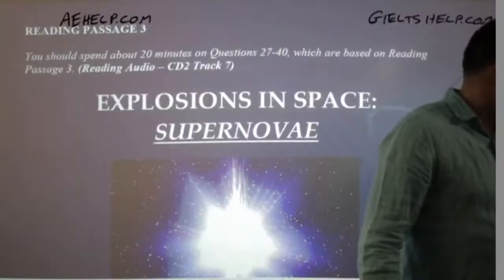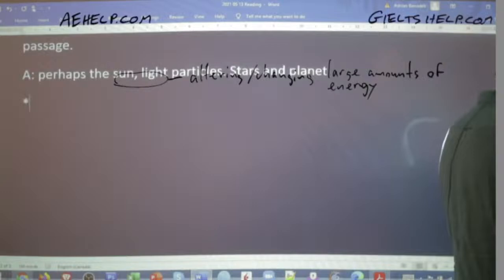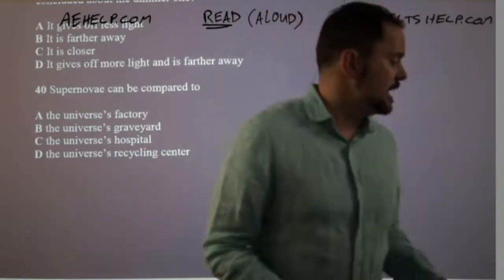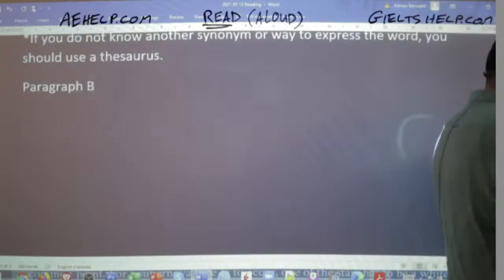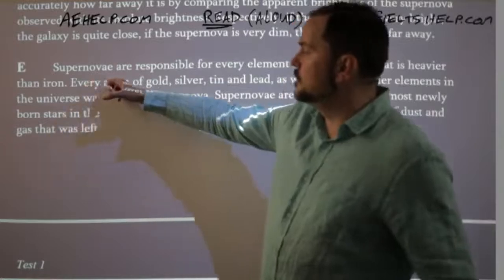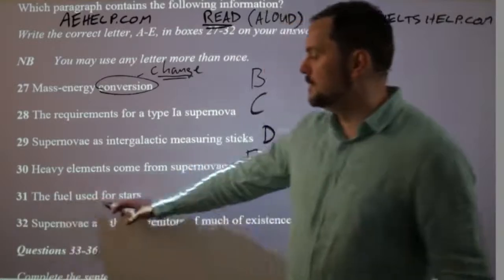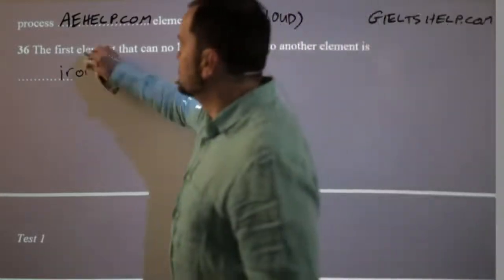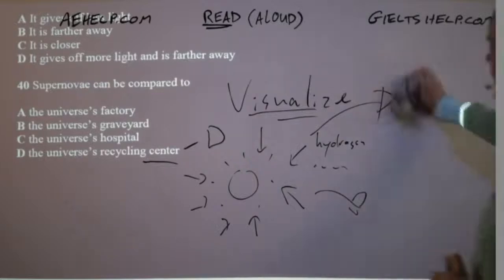IELTS Live - Reading Section - Band 9 Steps for Literacy